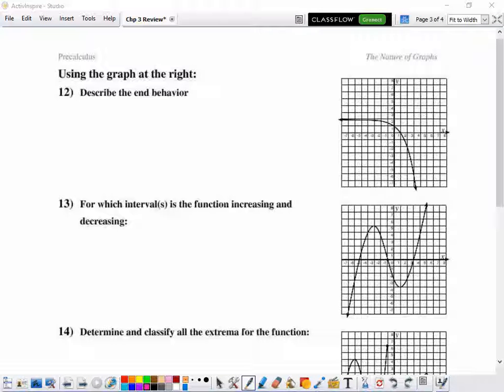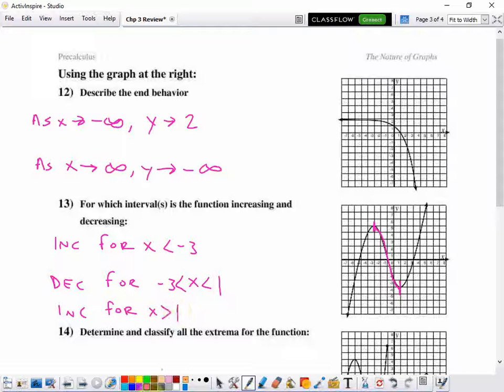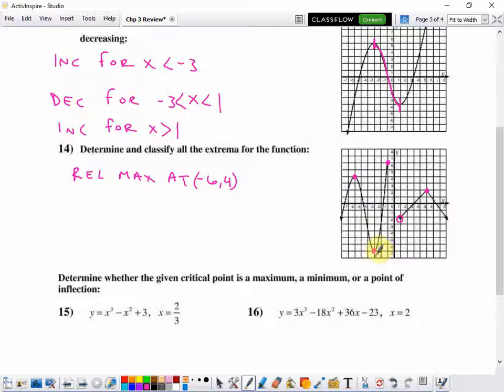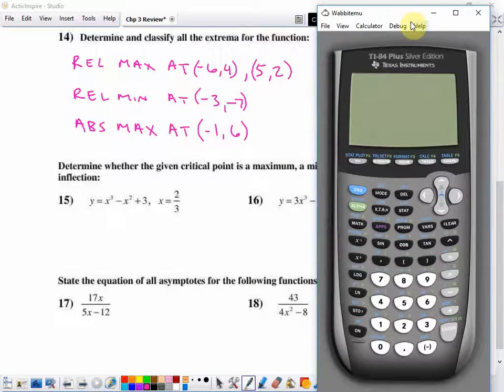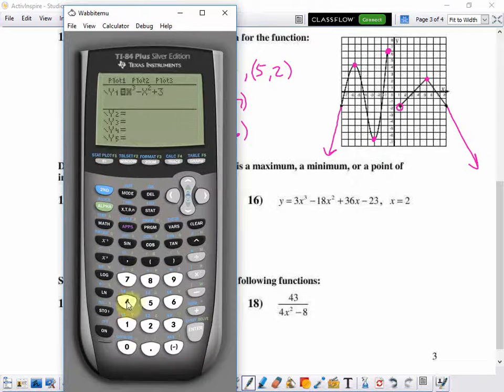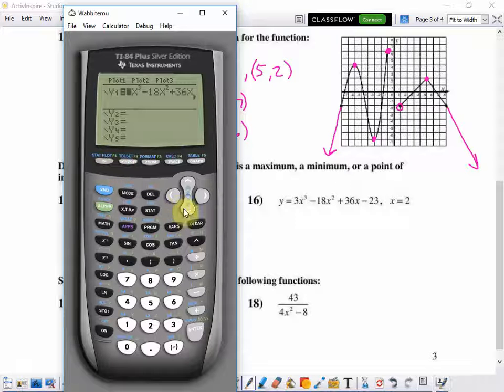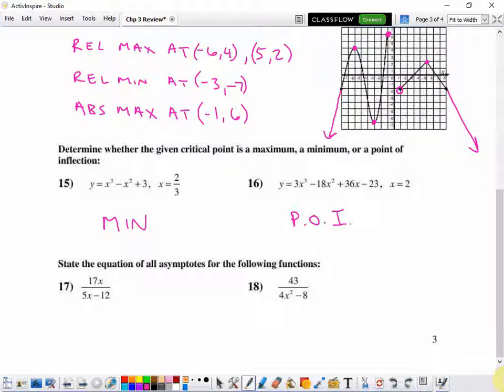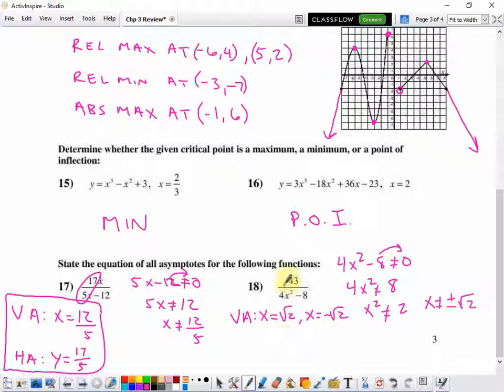End Behavior, Intervals, Extrema, Critical Points & Asymptotes (review)